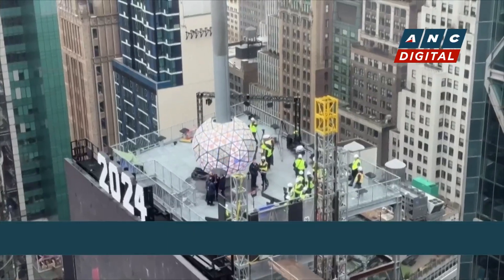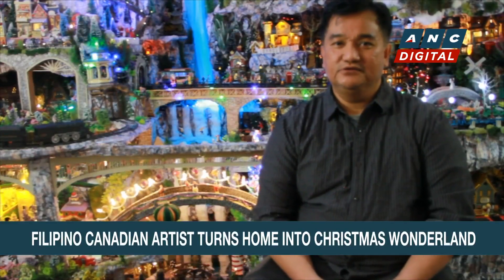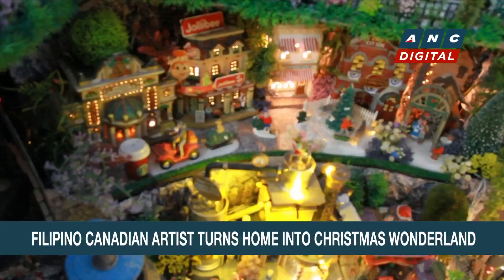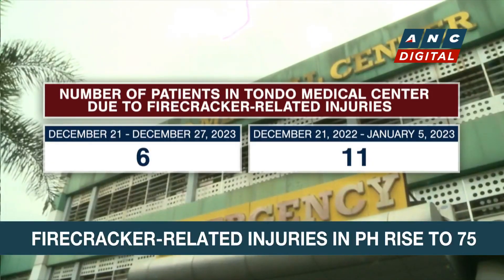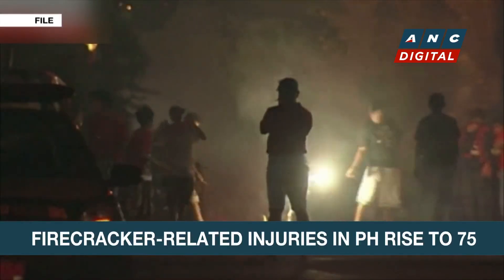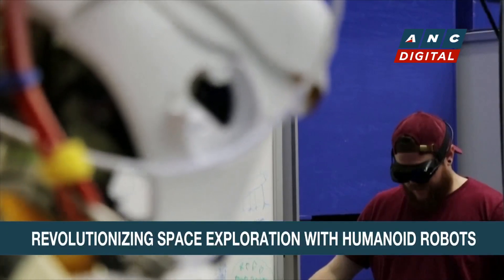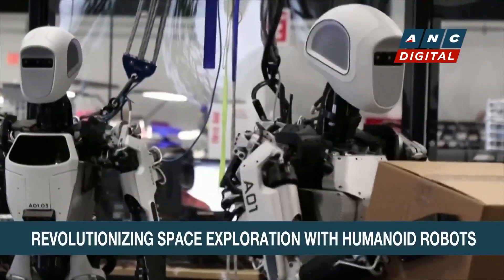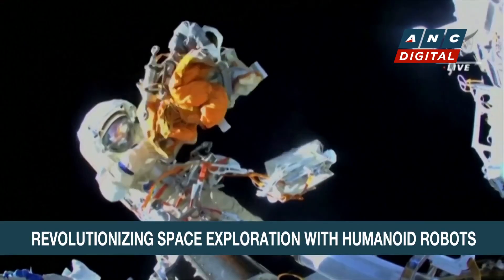Times Square New Year's Eve Ball gets bow tie makeover | ANC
Here are the stories on ANC's Headstart.